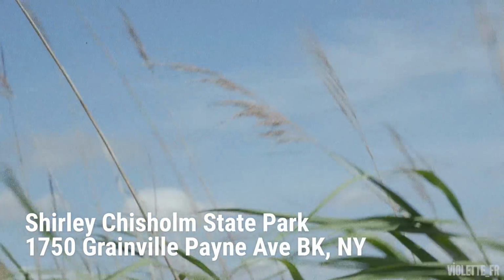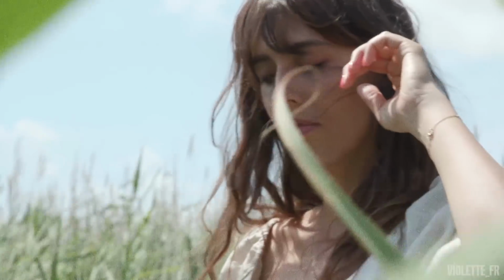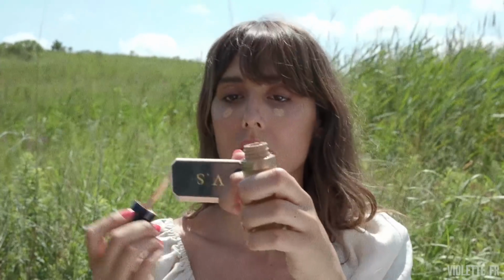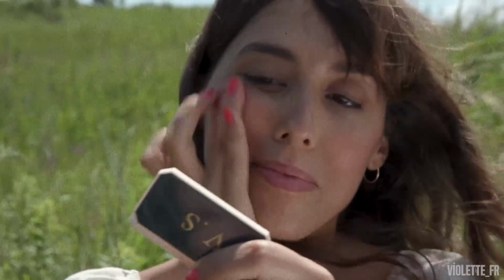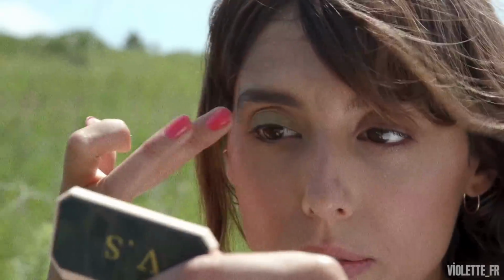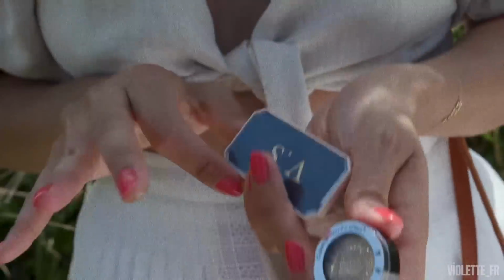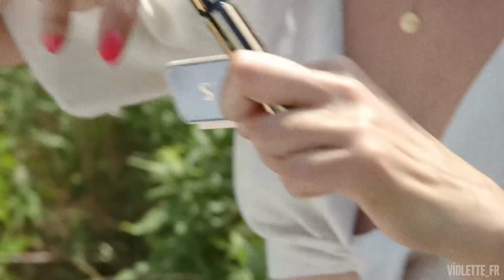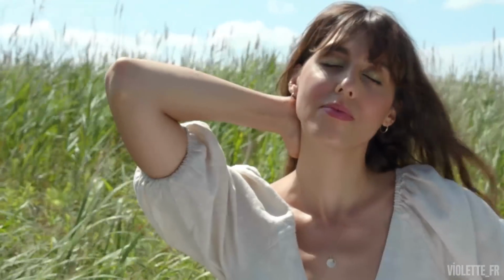JUST A TOUCH OF LIME ON MY EYES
Hi guys !
I'm so happy to show you this fun look I did in the nature. I was really inspired by the fresh air, the sun, and the overall atmosphere of the park !
I hope it also inspires you to try a color that you would not normally wear !
love

xx

Make up I used:
Concealer: Two Face Born this way in Warm Beige
Cheeks + Lips: Beauty RMS ciabolique
Eye Shadow: Makeup Forever ME338, 1340
Glitter eyeshadow: Sephora No12 Glitter Fever
Mascara: Marc Jacobs-42 Blacquer